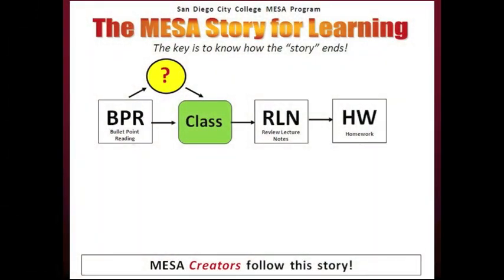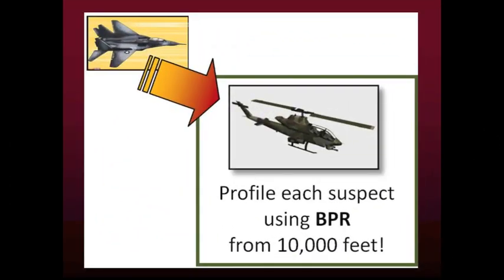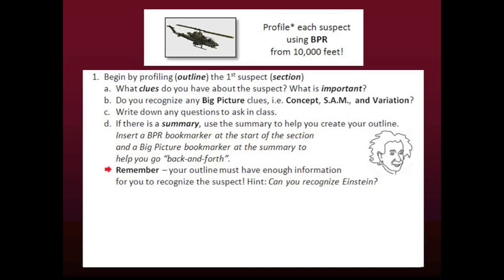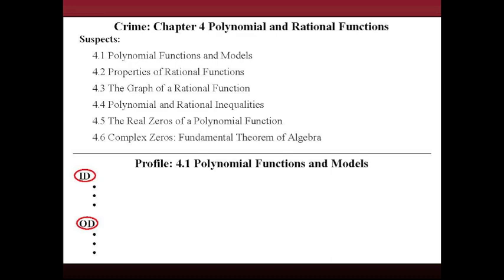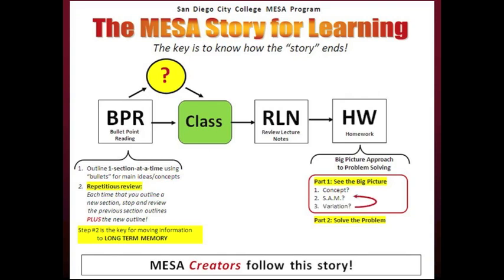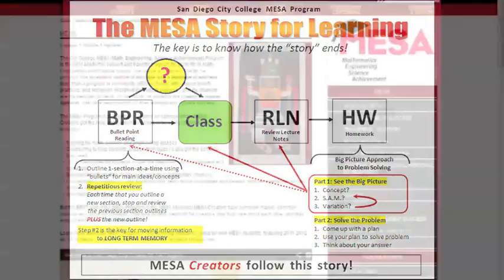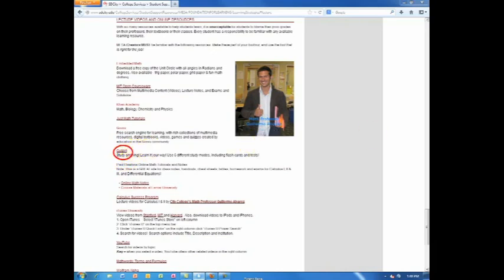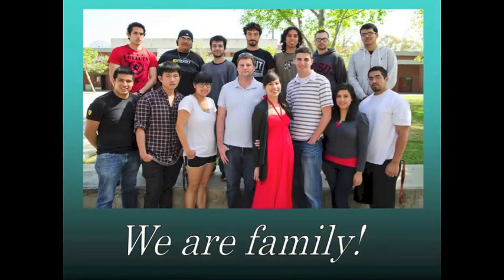The Path to Earning an "A": The MESA Approach to the Learning